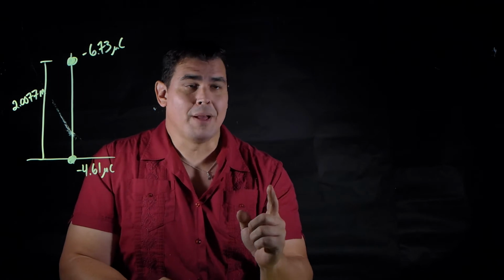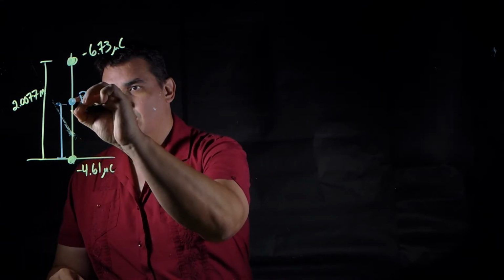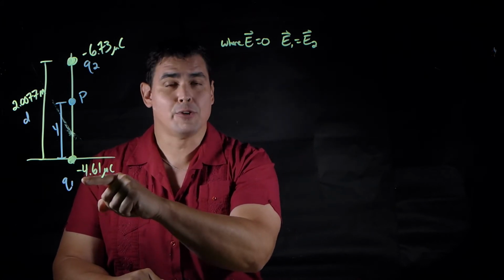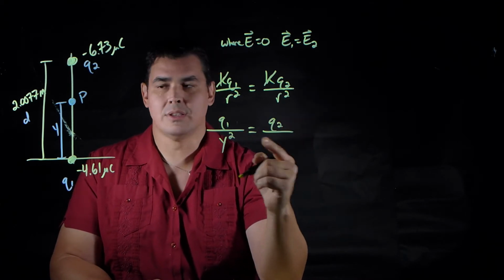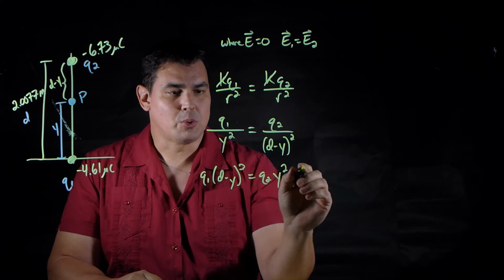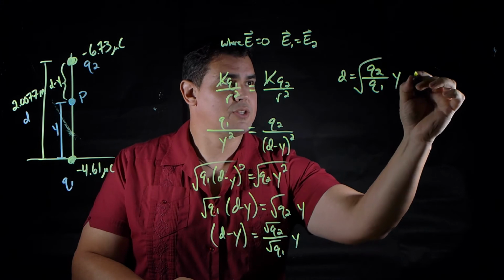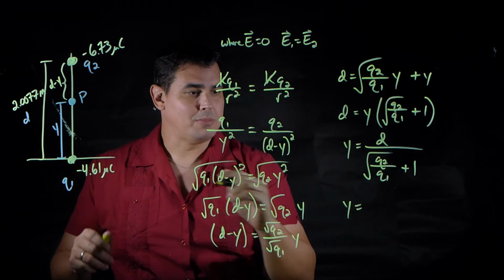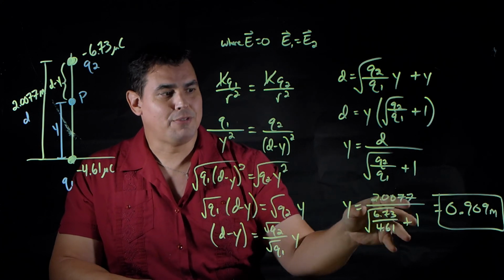Position of Zero Electric Field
A charge of −4.61 µC is located at the origin, and a charge of −6.73 µC is located along the y axis at 2.00772 m. At what point along the y-axis is the electric field zero?